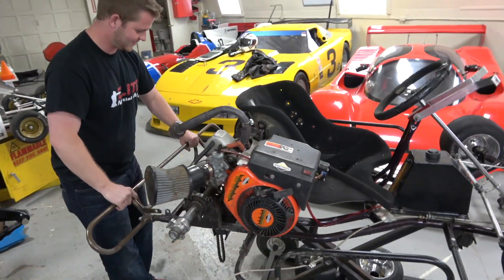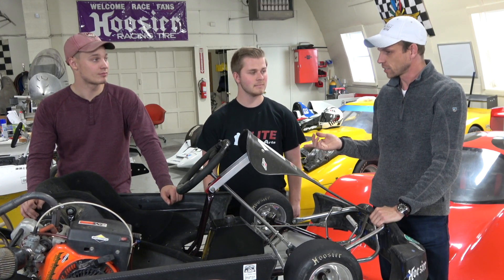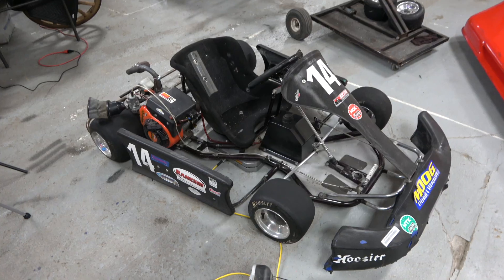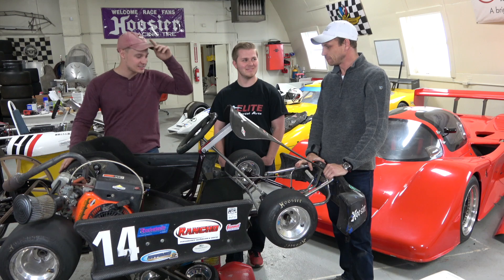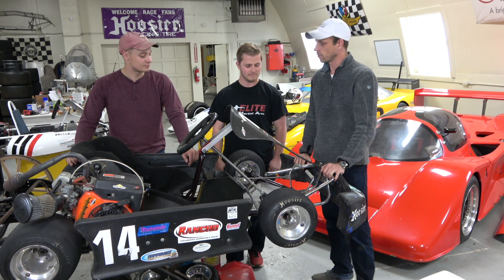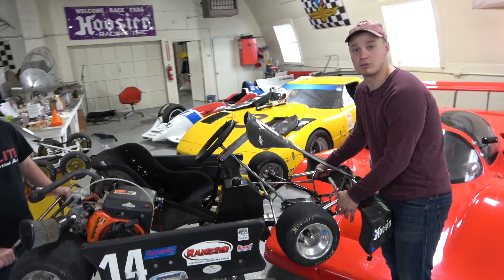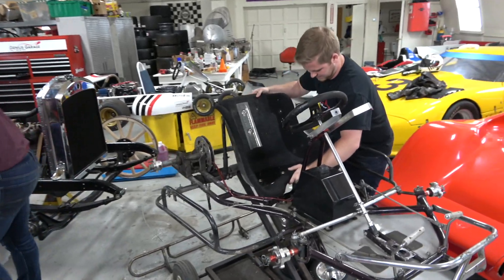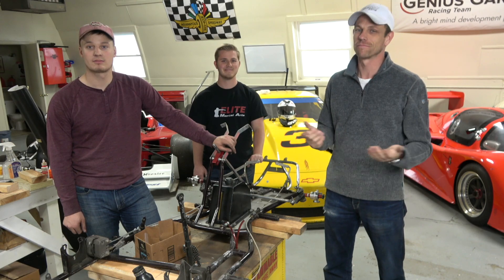Racing on the CHEAP! Genius Garage Go Kart Build Series 1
Genius Garage gets a cheap fixer upper racing go kart and Casey Putsch and students Isaac and Peyton weight and dismantle the kart in preparation for an upcoming race proving it doesn't have to be expensive to engineer and race a high-performance machine. The kart is a Trick Chassis sprint kart with a Briggs and Stratton Animal 4-stroke engine.